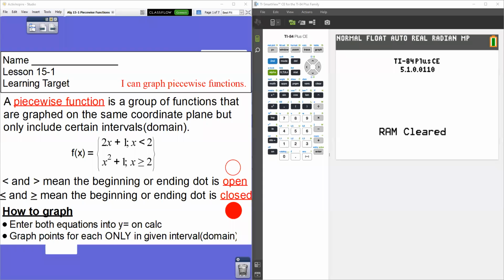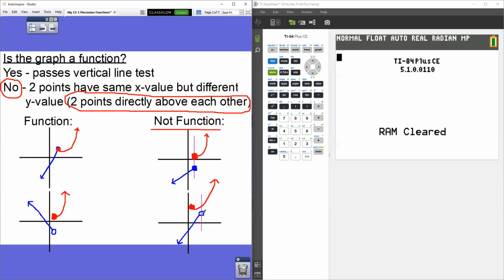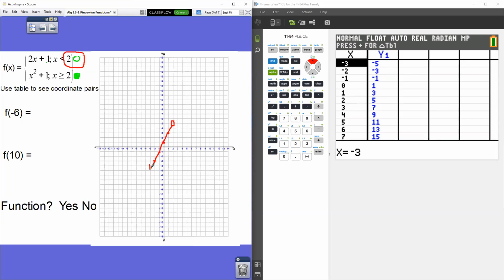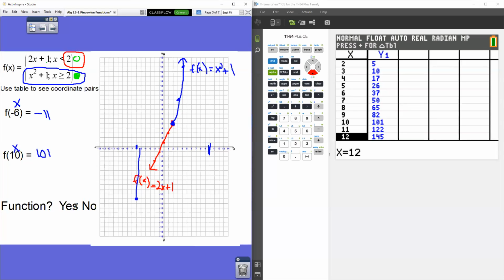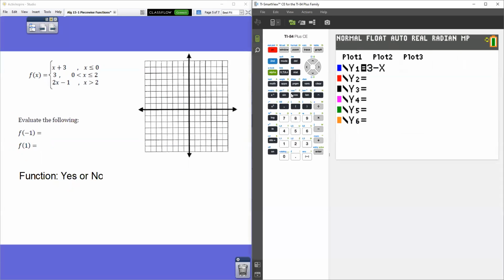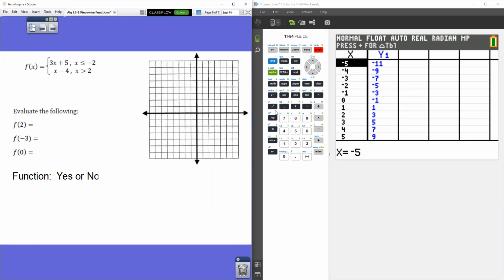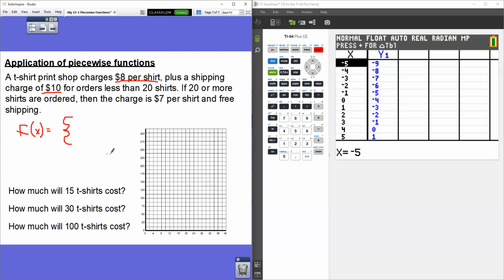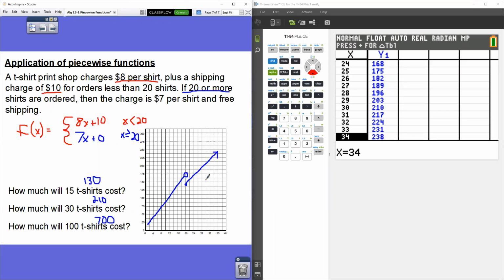Algebra 15-1 Graphing Piecewise Functions